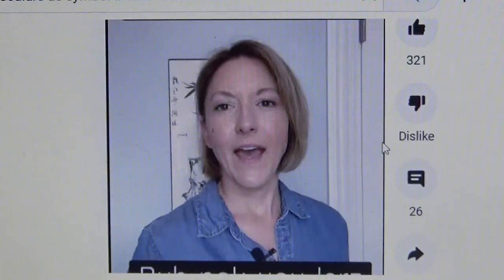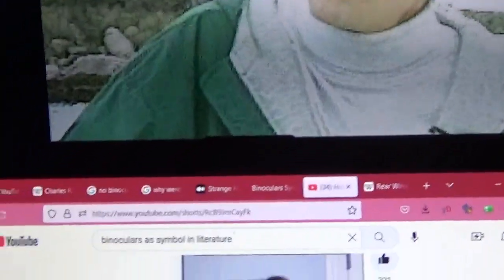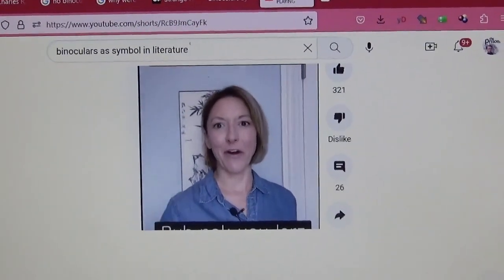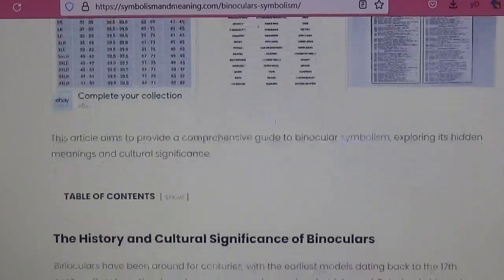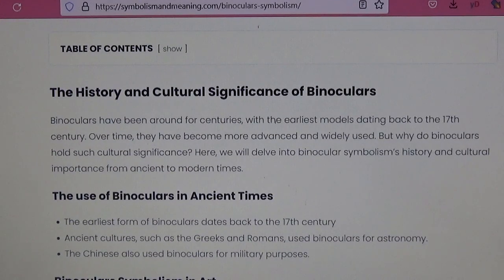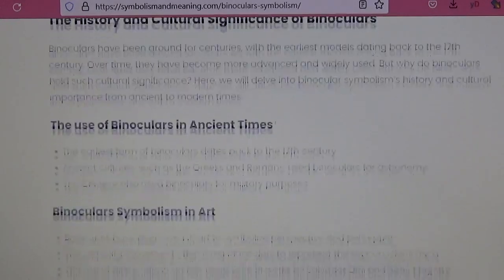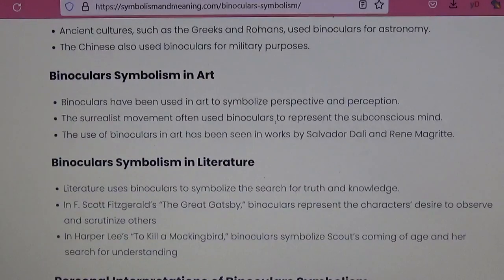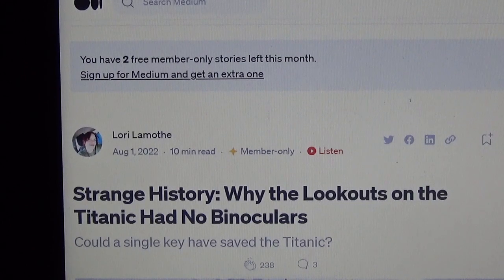More Titanic Lies: No Binoculars for the Lookouts in the Crow's Nest on the Titanic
More Titanic Lies: Part 8